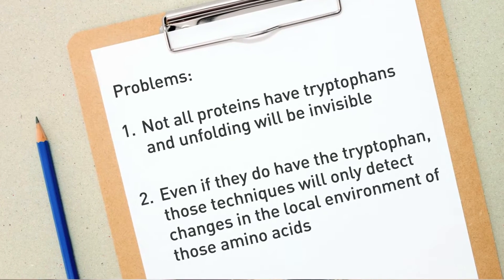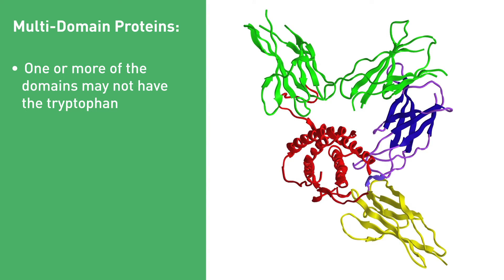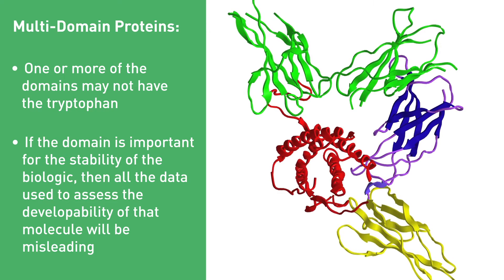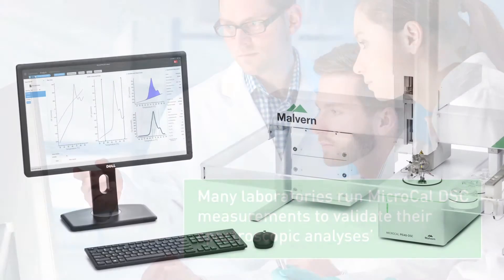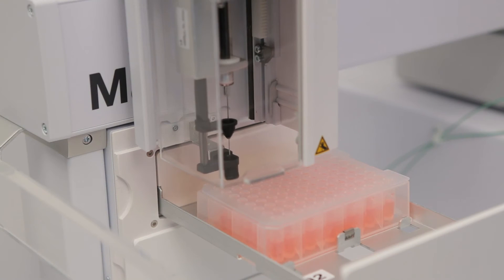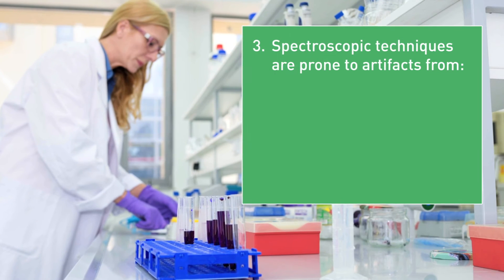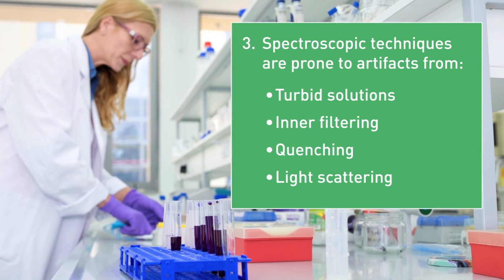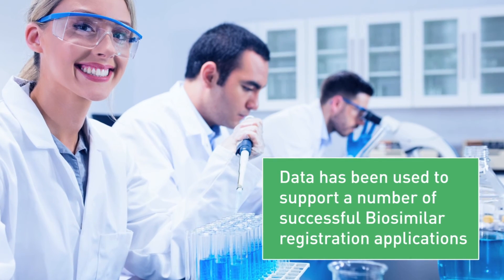MicroCal PEAQ-DSC - The Gold Standard for protein stability characterization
This video describes the advantages of using MicroCal Differential Scanning Calorimetry (DSC) for protein stability characterization in comparison with other analysis techniques